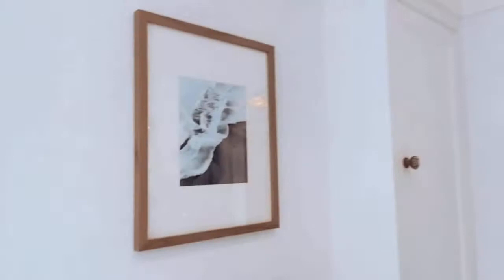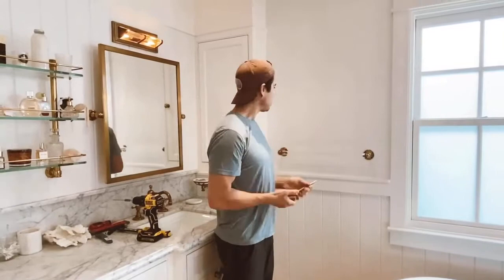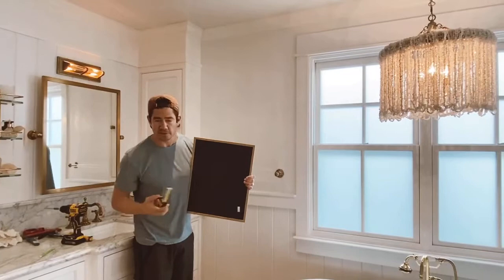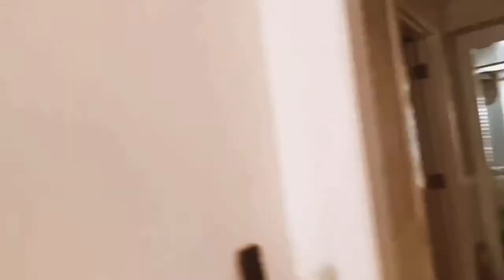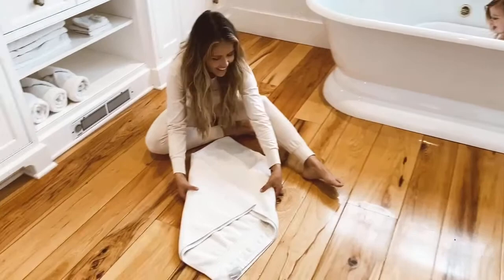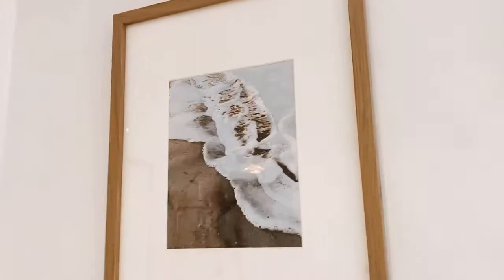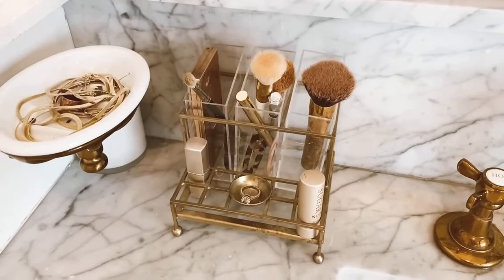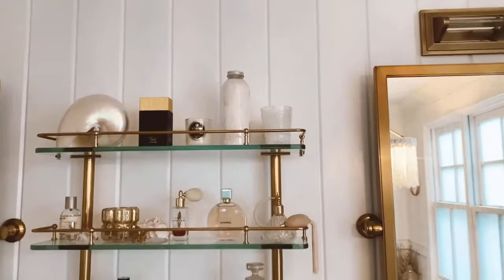Katrina Scott | Bathroom Remodel! Before and After bathroom upgrade plus tips!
Bathroom Remodel!

Bathroom Remodel! Before and After bathroom upgrade plus tips!

xxo Katrina Scott